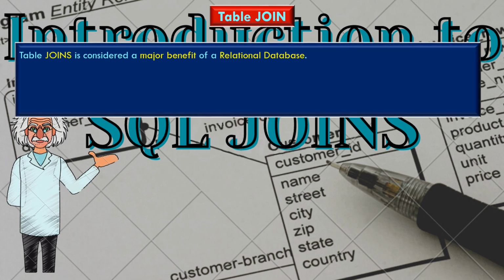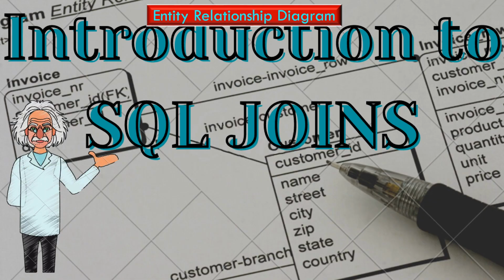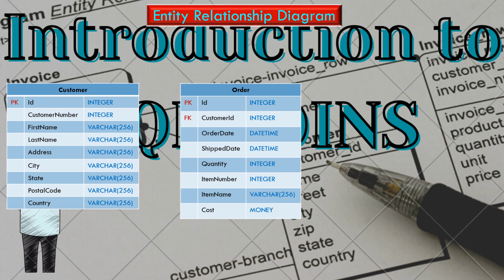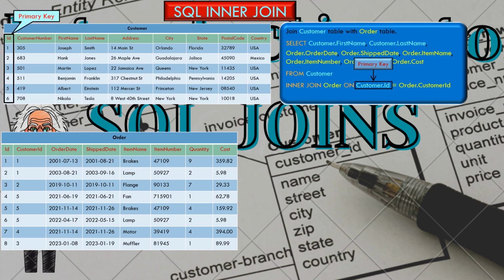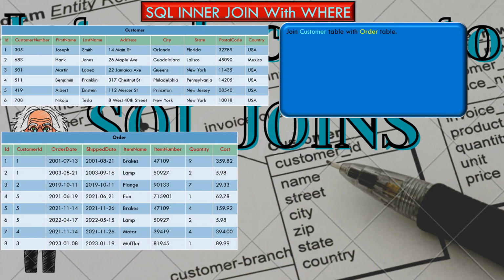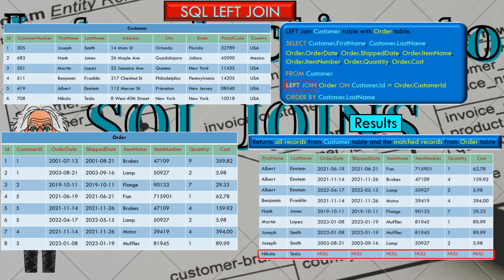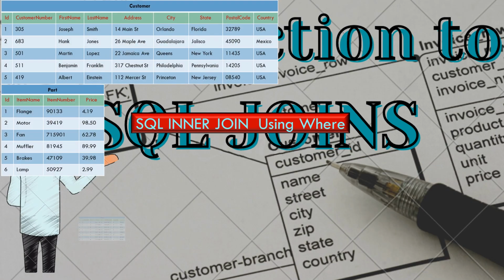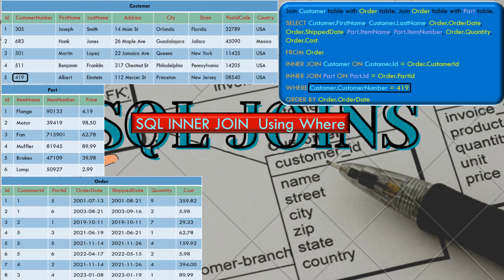Introduction To SQL Joins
Learning about SQL Table JOINS is essential within the field of database management.
In this tutorial, we take you through practical examples of using Entity Relationship Diagrams to model your data structure and provide a solid foundation for using JOINS.
We provide hands-on practical examples with real-world data. You will learn how to use SQL syntax to write INNER JOINS and LEFT JOINS.
As a result, you will be able to query and manipulate data in ways to maximize productivity.
A prerequisite to watching this video is "Introduction to Database Design Concepts": youtu.be/Dl3r7C-NMLs

Sample SQL scripts used in this video are available in GitHub (these scripts were written for PostgreSQL):